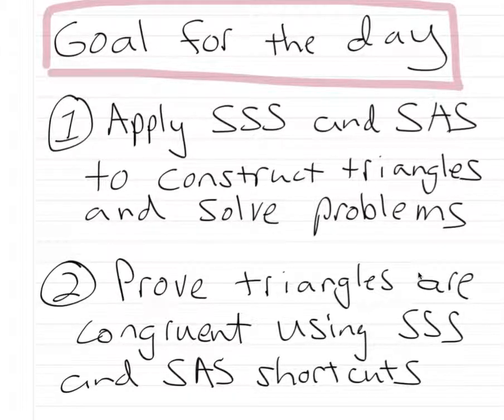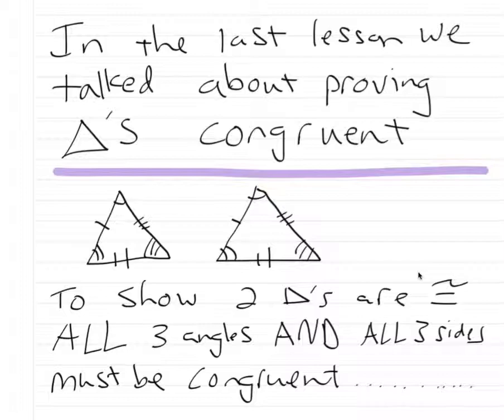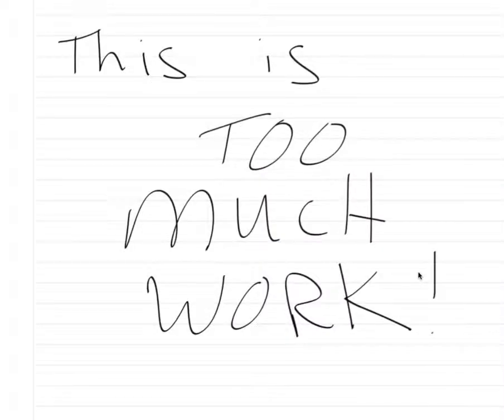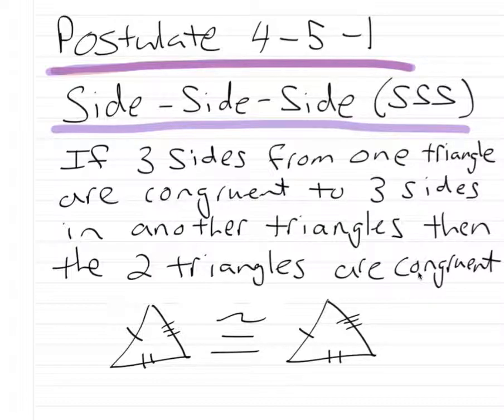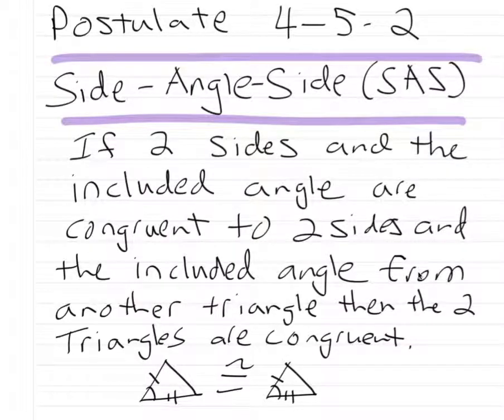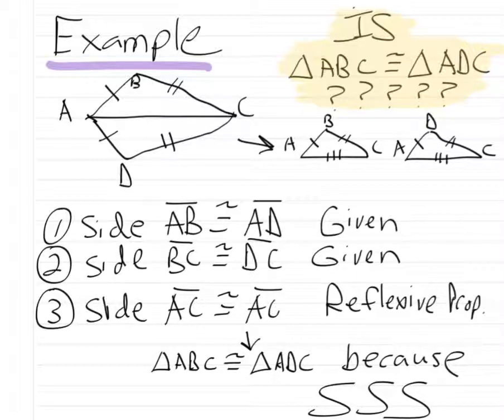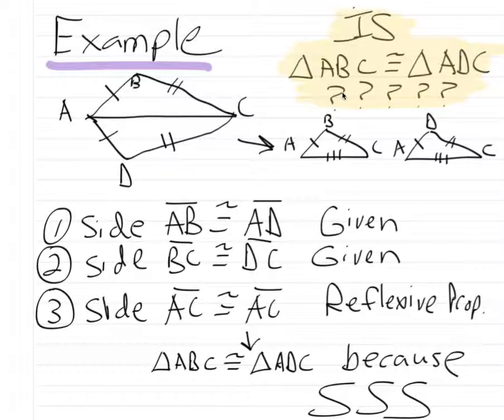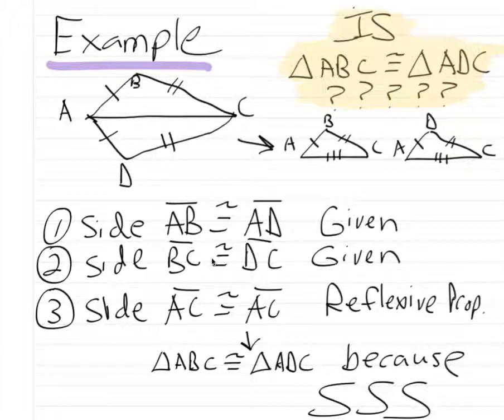Triangle Congruence Shortcuts SSS and SAS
This video explains the two triangle Congruence Shortcuts SSS and SAS.